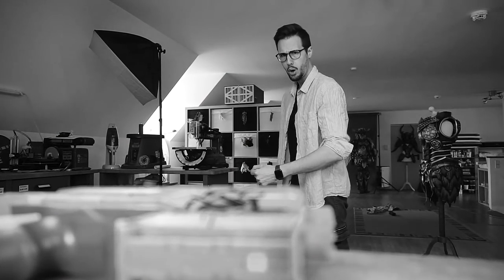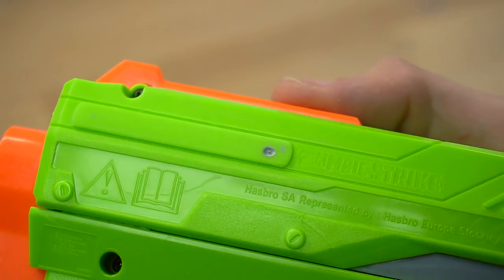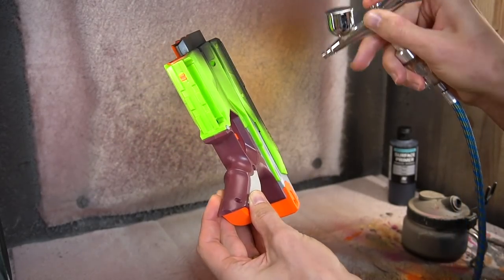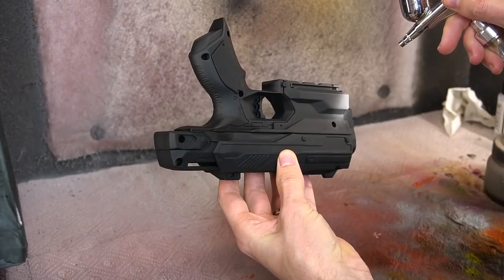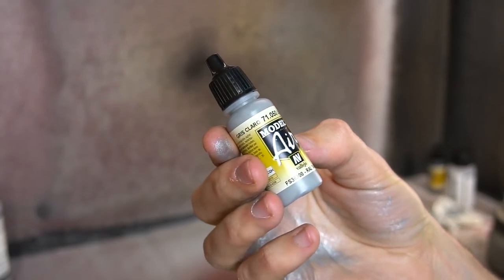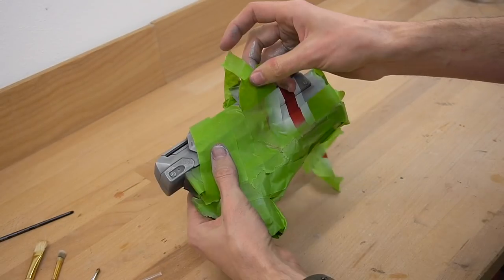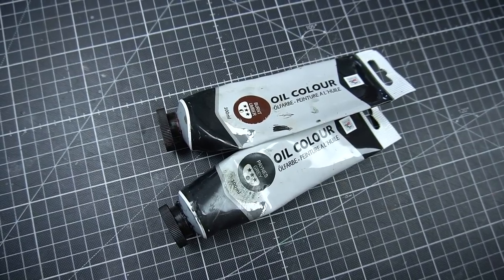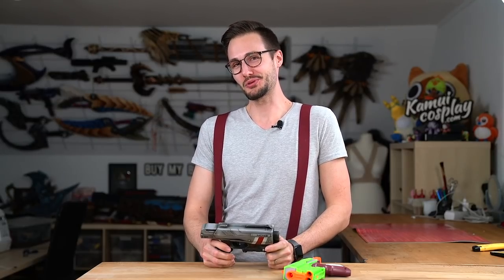How to turn cheap plastic into an EPIC BLASTER!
Here is a quick little video tutorial about how you can paint your NERF gun to look like it's from a Mass Effect game! Have fun and stay save!
- Benni

Products used:
Nerf Gun
Oil Paints